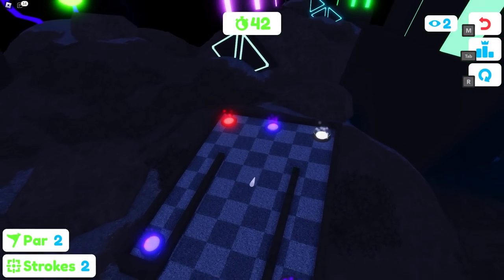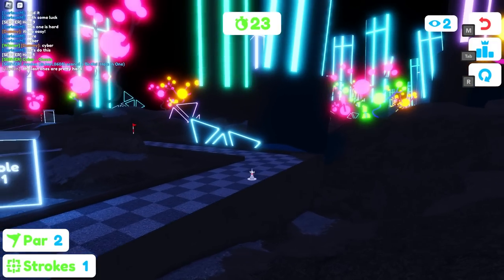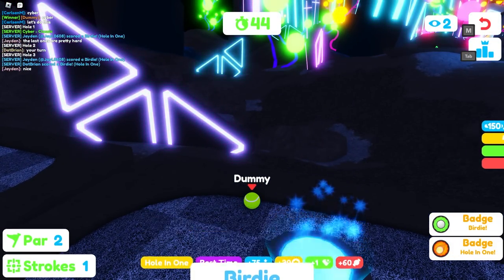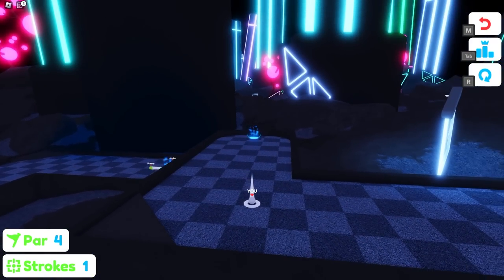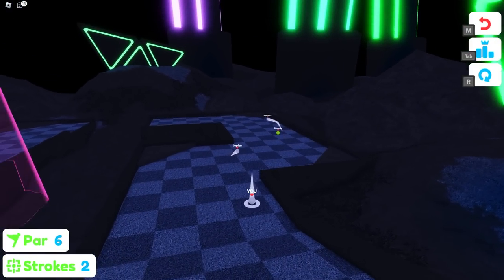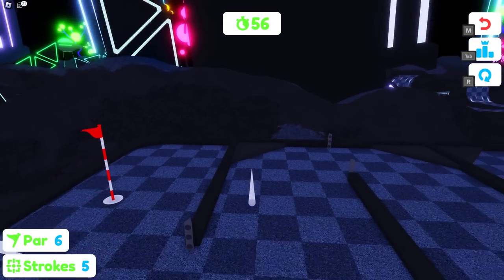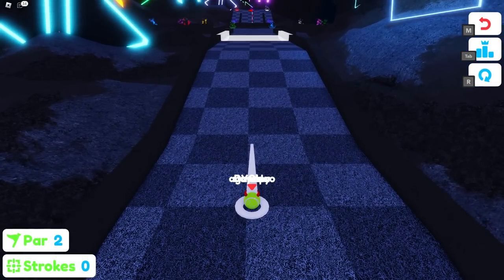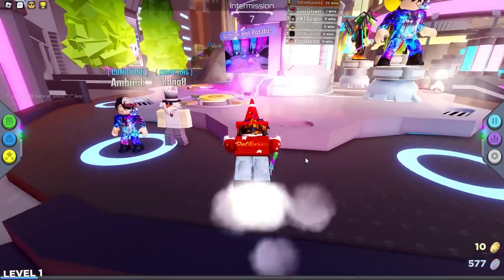How to Get Super Golf RB Challenge BADGE (Roblox RB Battles Season 3)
RB BLUE BIT? You need this Super Golf RB Battles Challenge ??? Badge to get the Winner's Wings 2.0 FREE ITEM in RB Battles Season 3.  I will show you how to get in this video.

The Roblox Super Golf Cyber Map is quite hard to do but you just need to keep trying and use the laws of gravity and physics. But some says that this game may have the BLUE BIT. What do you think? It is RB Super Golf!

RB Battles Championship continues with Denis vs Calixo in Roblox Super Golf. We can keep collecting the remaining 12 required RB Battles Season 3 event badges and bits to complete the challenge and then you can claim the Winners' Wings and Crown of Courage free event item.  It is a very limited Roblox item accessory. This is RB Battles Badge 4

Other youtubers like TanqR will be battling in games like Roblox Arsenal and Roblox Jailbreak later on. You will not want to miss that. Have you voted for the Season 3 of Roblox RB Battles?  You need to do that to get the FREE Roblox Items RB Crystal Ball and RBB Chain.

Roblox RB Battles Season 3 Event is now underway. The first and final battles will be from December 8 to December 30.  If you can guess the correct winner, you will get these free Roblox Accessories Items.